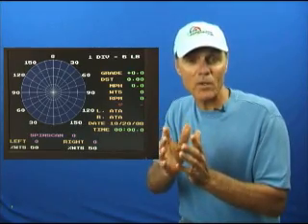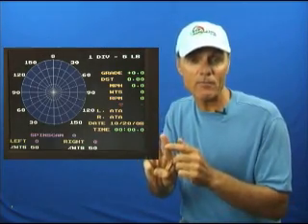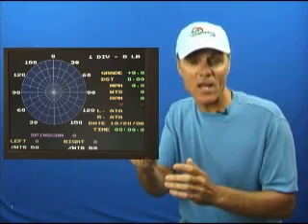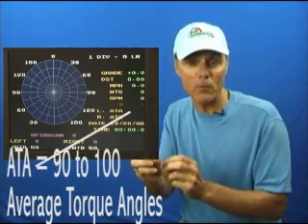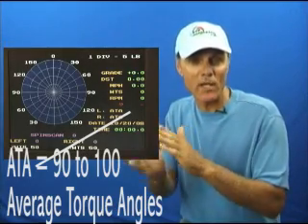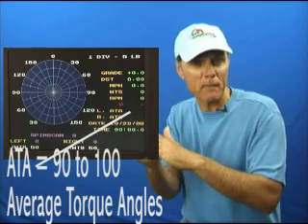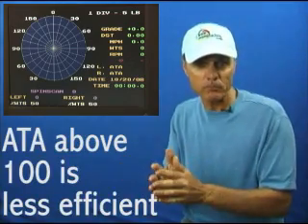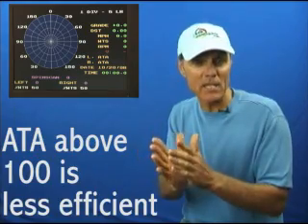Cycling: Computrainer Pedaling Technique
How to use the Computrainer Polar Graph mode, Average Torque Angle (AT) and Spinscan to assess and improve pedaling technique.